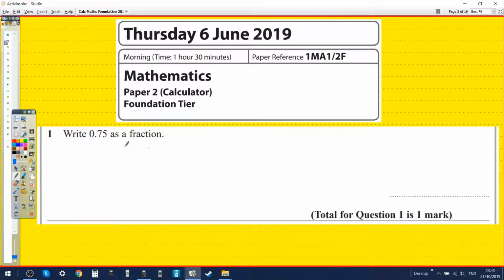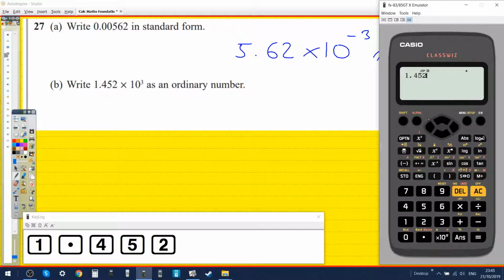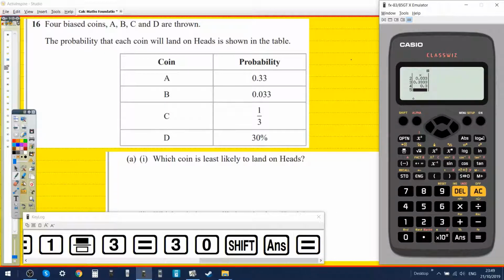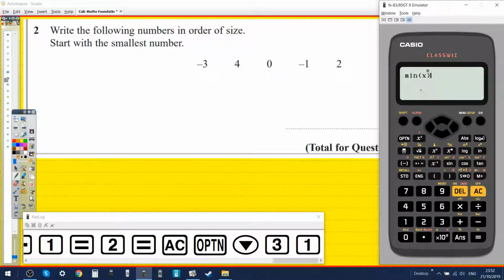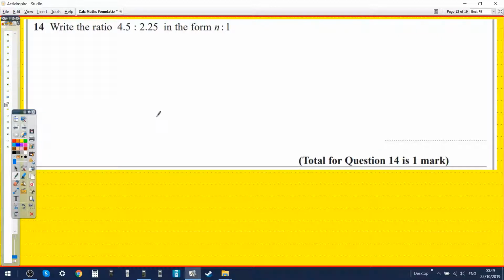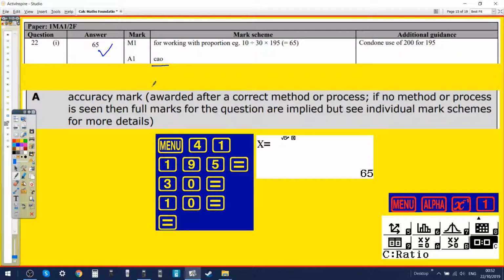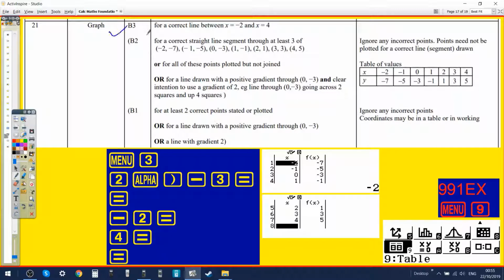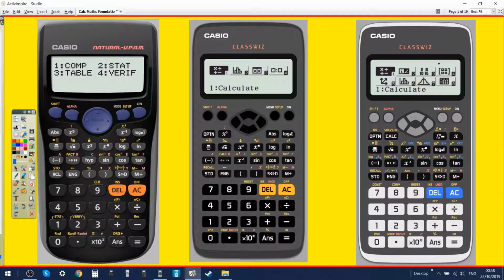How to *legally* cheat - calc paper 2 maths 2019 Foundation